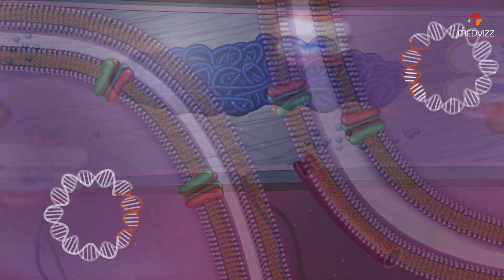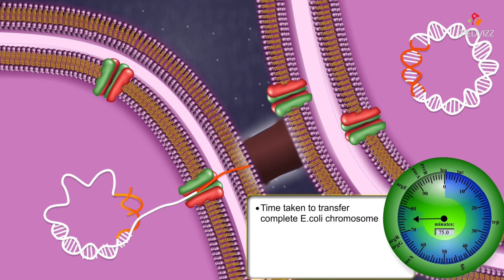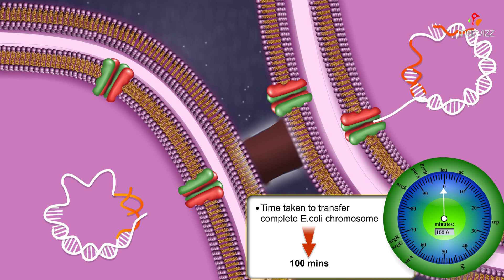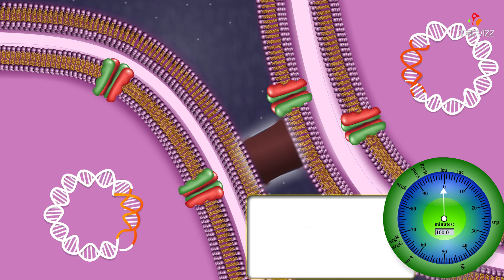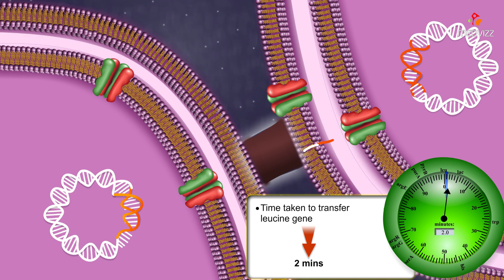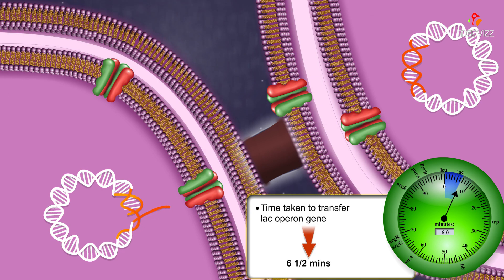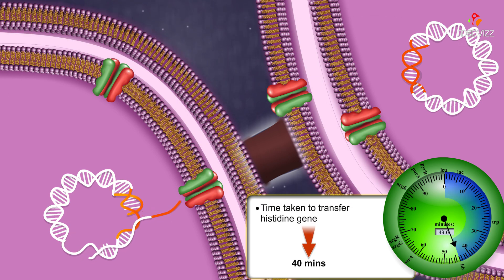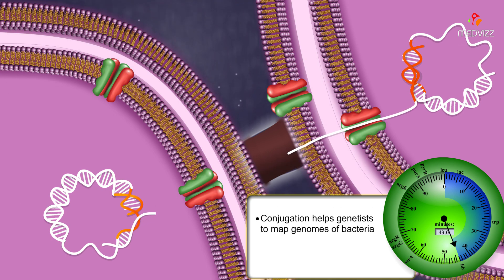conjugation - chromosome mapping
Conjugation Mapping. The transfer and integration of genes of the Hfr chromosome to the recipient in bacteria is measured by interrupted mating and the map is constructed on the basis of minutes required for the linear transfer of a particular marker(s).